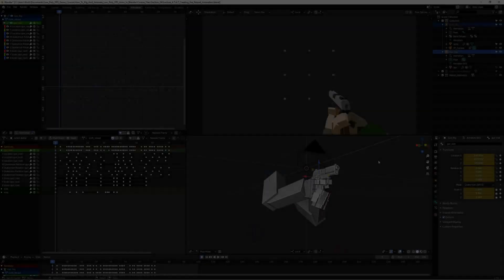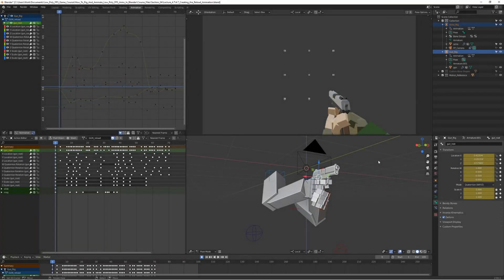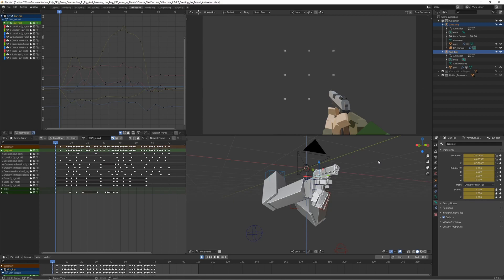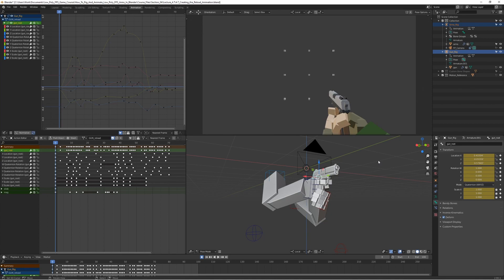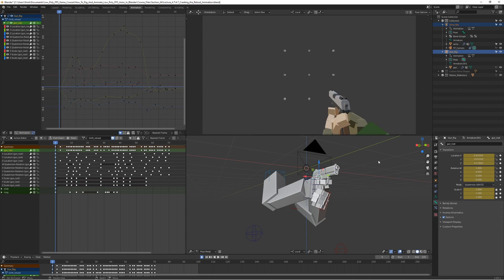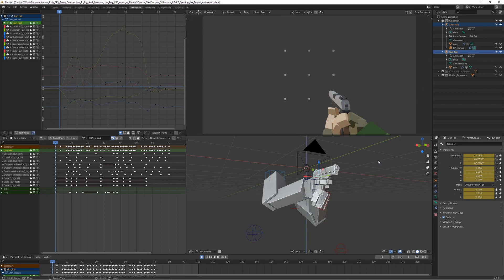Blender FPS Rigging & Animation Tutorial - Part 22 - Wrapping Up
00:00 - Information
00:15 - Wrapping Up